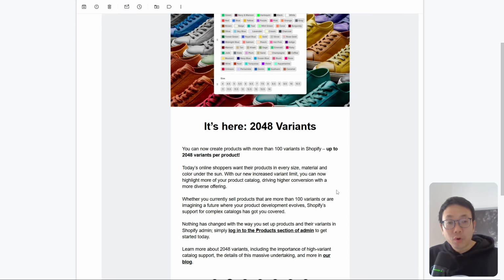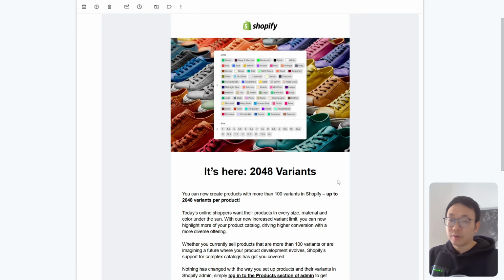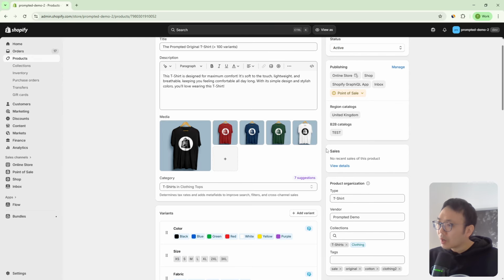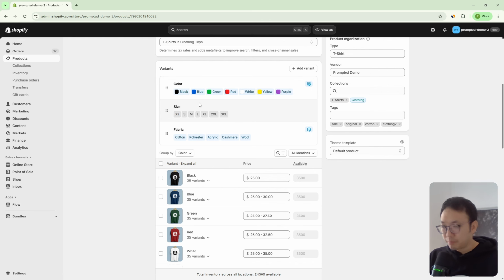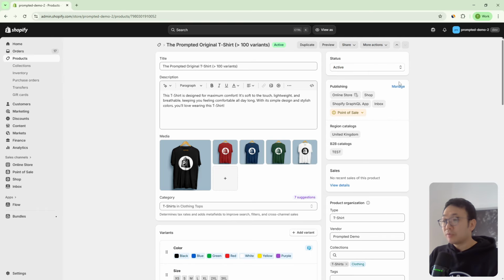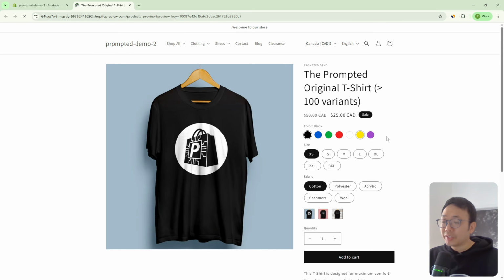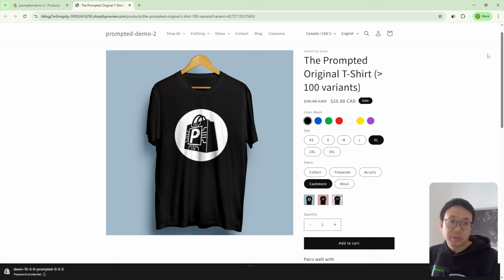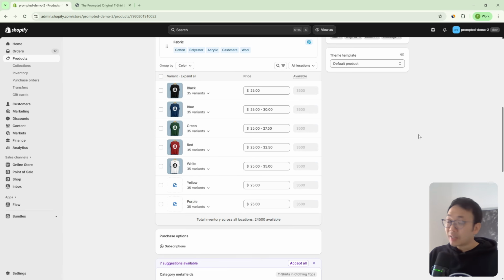Shopify FINALLY Removed The 100 Variant Limit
Access the code and free daily newsletter for more sales & profit